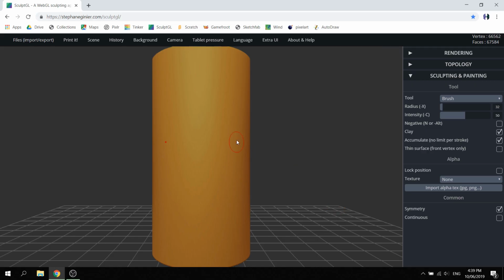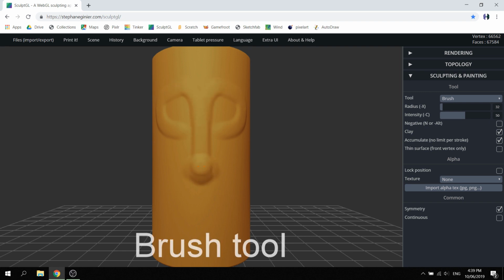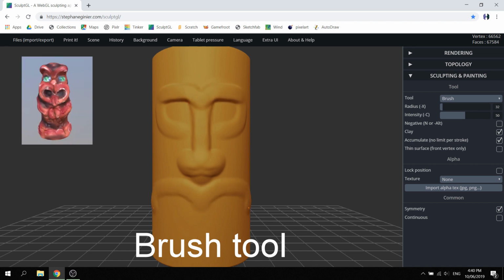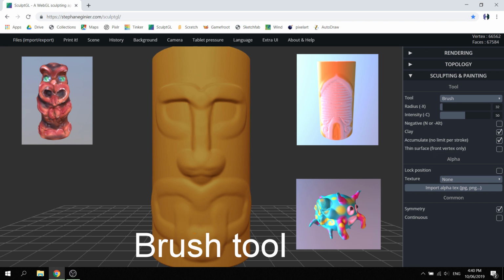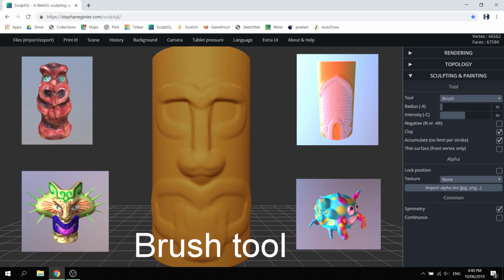Introducing SculptGL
The Learning Team at Te Papa want to give you a taste of our favourite digital tools. He kai kei aku ringa, he koha mo te katoa. (I have ‘food’ in my hands to share as a gift for all.)

To watch a walkthrough of how to use SculptGL by the Te Papa Learning Team, check out this episode of RMTV created for Home Learning TV:

DDDO PO 1, 2 & 3
Using SculptGL to create carvings and models will meet the requirements of Designing & Developing Digital Outcomes progress outcomes 1, 2 and 3, depending on how it is used in class.  Students develop understandings of a range of digital technologies, develop understandings of storage and retrieval and have the ability to select from a range of tools and applications.

For more information about using SculptGL in your classroom including a glossary of terms in English and Te Reo, check out our guide

For more examples created using SculptGL check out our collection on Sketchfab

Supported by Google